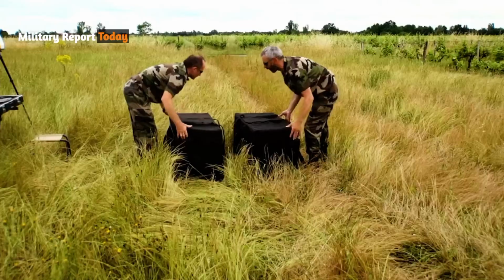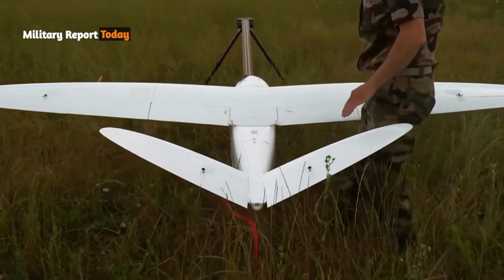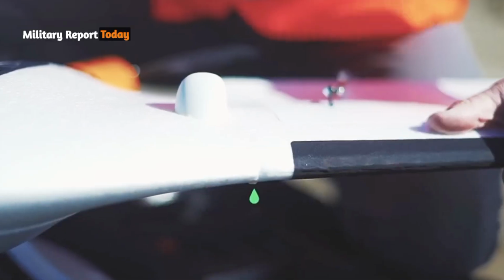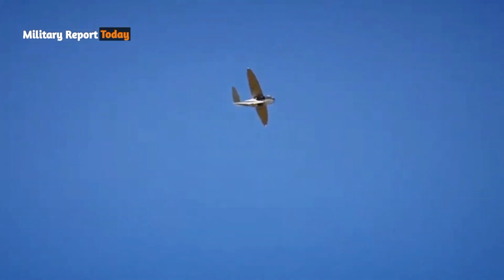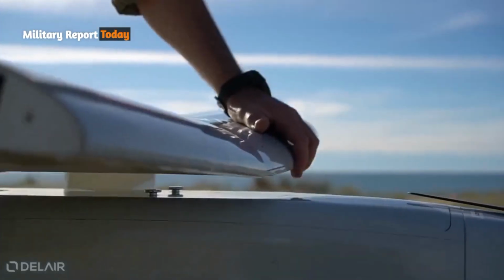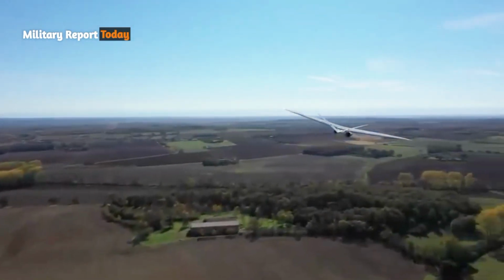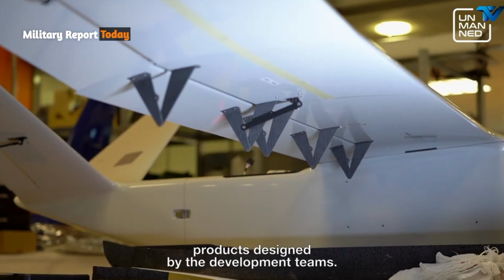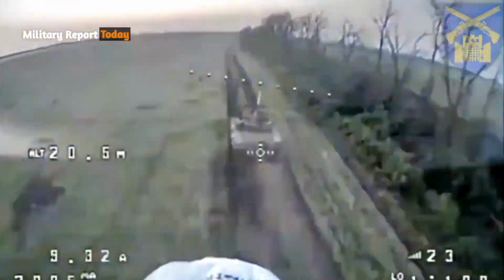Finally!! Ukrainian forces use French Delair drones to destroy Russia, How great is this UAV?